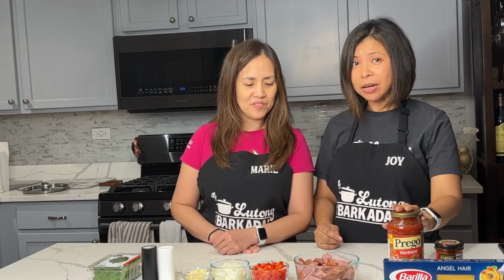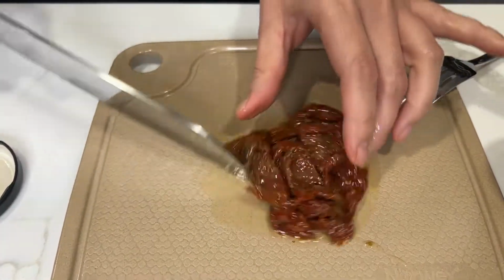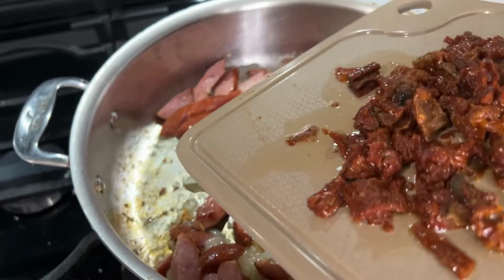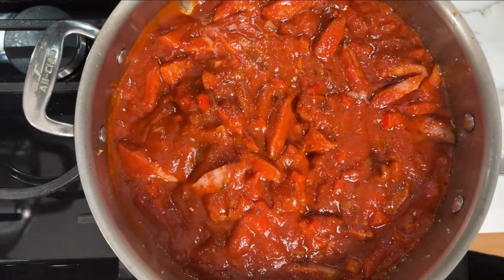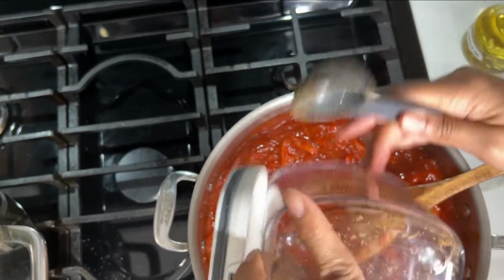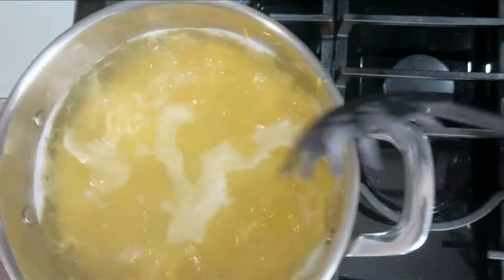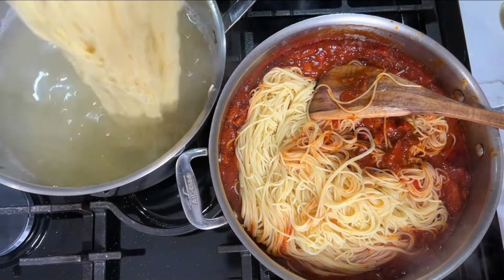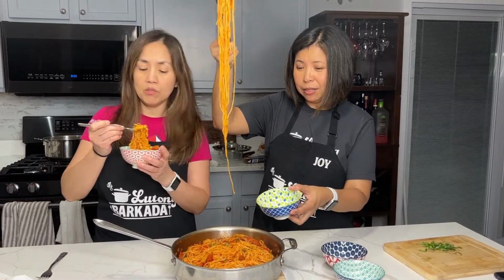How to Cook Angel Hair Pasta with Smoke Sausage & Sun-Dried Tomatoes | Quick & Easy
Today we show you How to Cook Angel Hair Pasta with Smoke Sausage & Sun-Dried Tomatoes.

Here are the ingredients:
- 1 lb Angel Hair Noodles
- 14 oz Smoke Sausage
- Red Bell Pepper
- 3 oz Sundried Tomatoes
- 4 Cloves Garlic
- Brown Sugar to Taste
- 23 oz Marinara Sauce
- Onion
- Basil for Garnish
We are Marie & Joy and on the Lutong Barkada (Cooking with Friends) channel, we show you how to cook the best Filipino food with Pinoy recipe.
Checkout our other delicious recipes:

Can you support our cooking channel?  The answer is Yes!